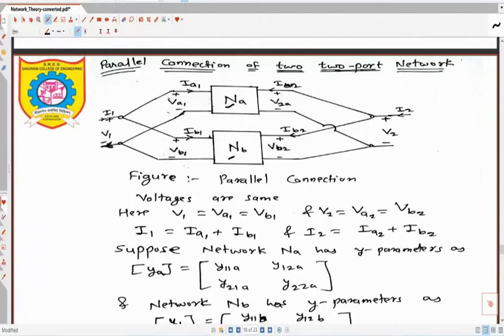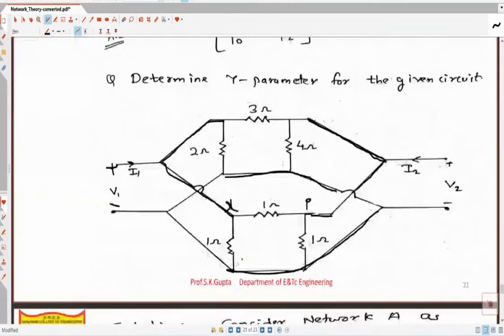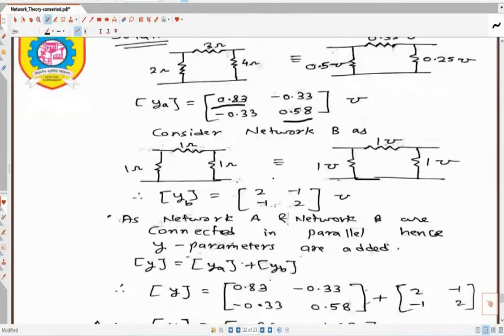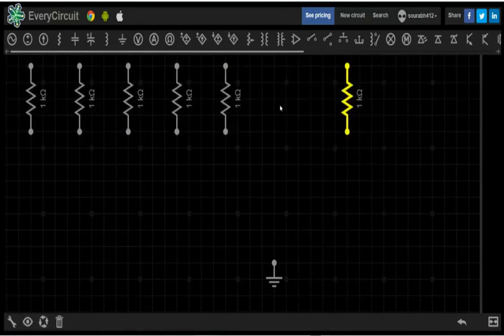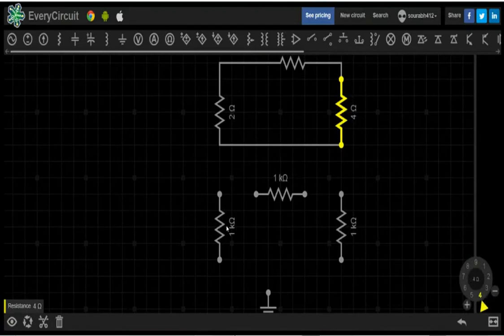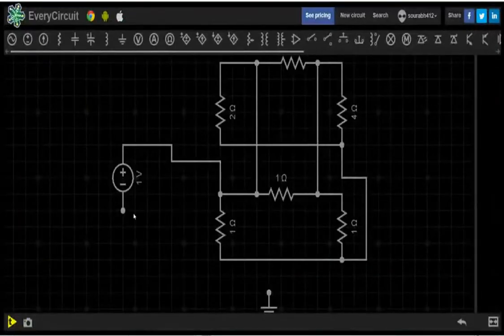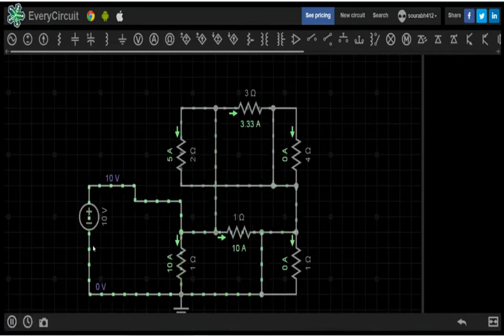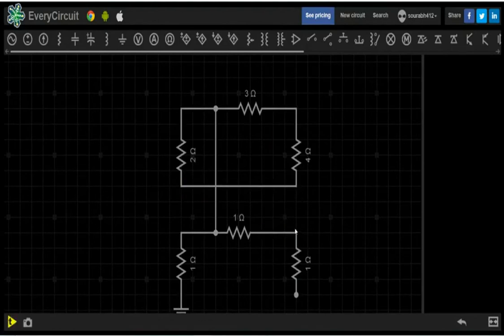Experiment 6 parallel connection of two port network